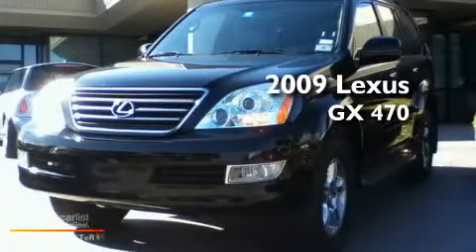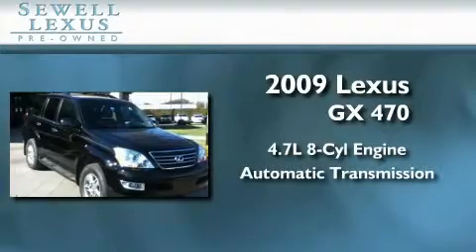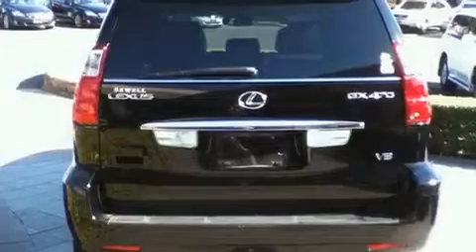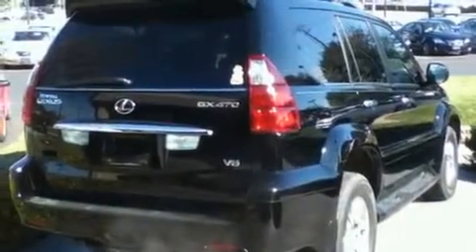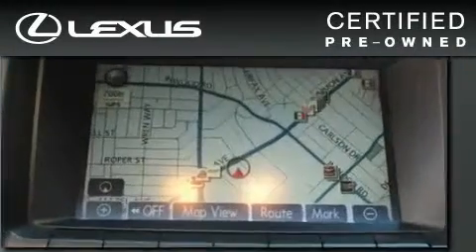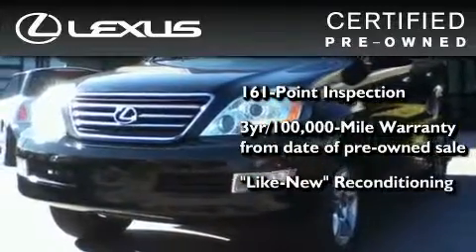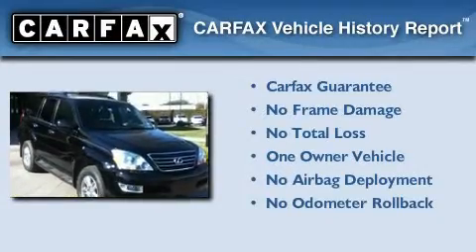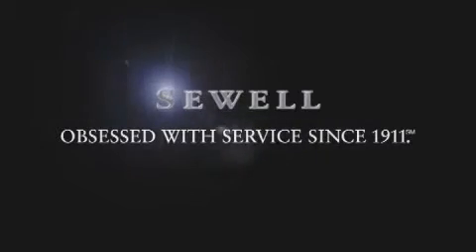Certified 2009 Lexus GX 470 Dallas TX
Year : 2009

 Make : Lexus

 Model : GX 470

 Engine : 4.7L DOHC 32-valve SFI V8 engine

 Trans . : Automatic

 Exterior : Black

 Miles : 34,847

 Interior : Gray

 6211 Lemmon Ave

 Mission

 Values

 2009 Lexus GX 470 Dallas TX